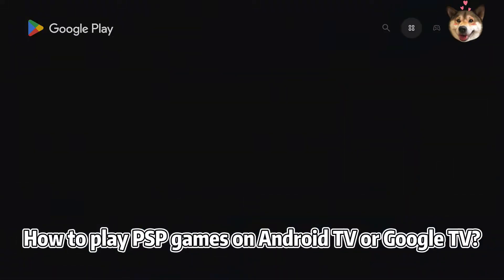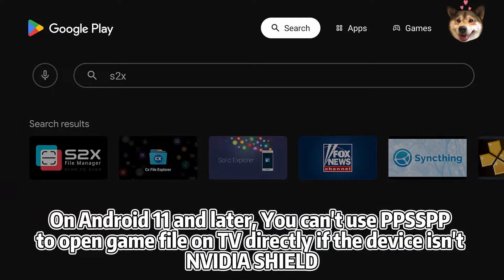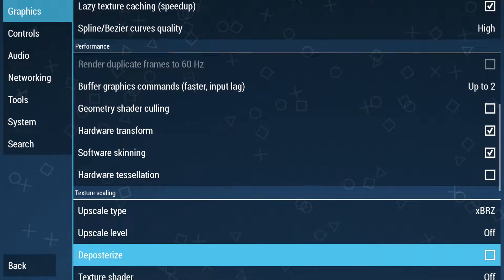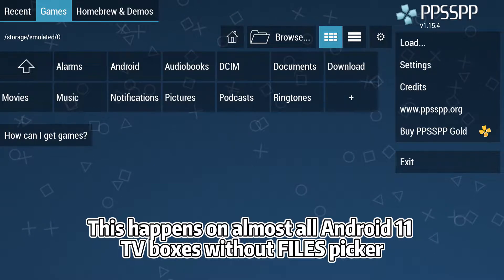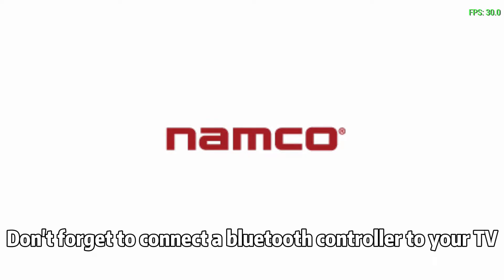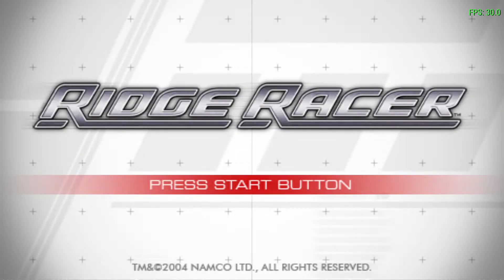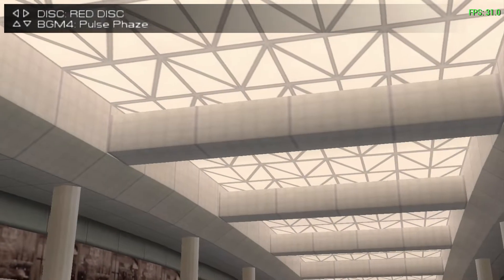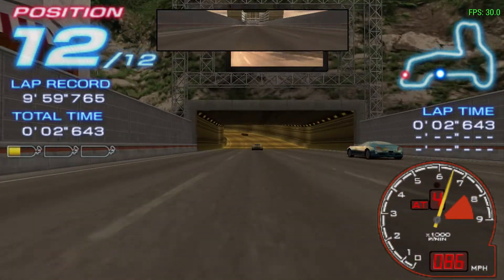PPSSPP: You don't have an app that can do this. Solved on MiBox S GEN2 (Android TV/Google TV)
How to play PSP on MiBox S GEN2/3rd GEN Android TV/Google TV boxes? If you try PPSSPP you will see this message: You don't have an app that can do this. Besides that, how to transfer iso or cso files to your TV box? watch this video to learn how to transfer iso/cso files to your TV box and learn how to open them with PPSSPP.